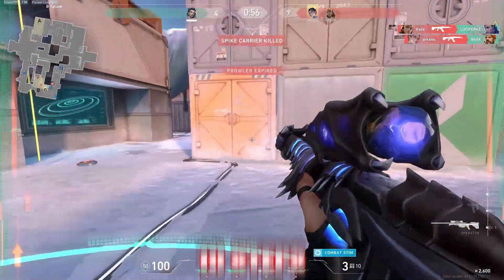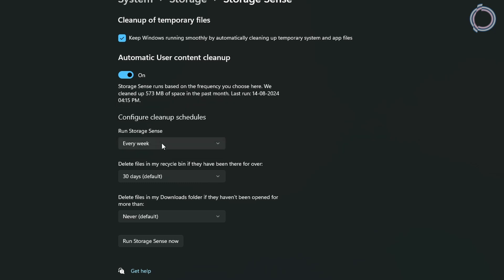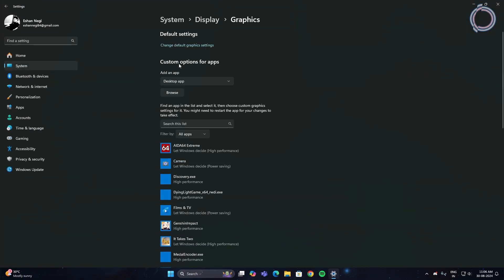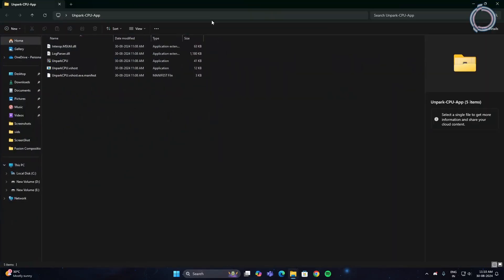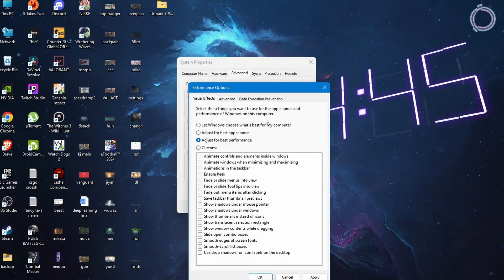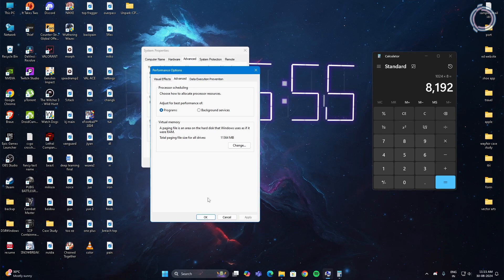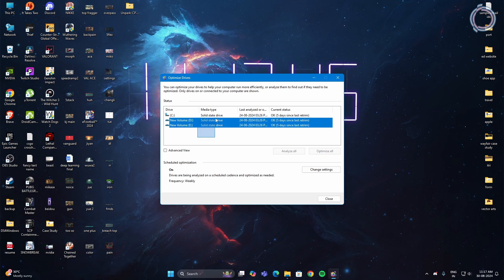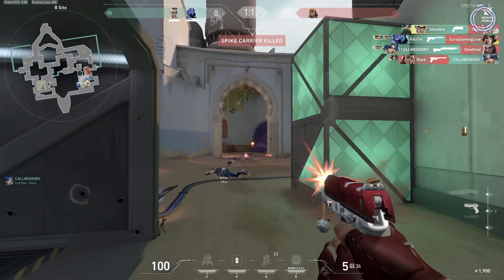Upgrade To Windows 11 GAMING Version | FPS Boost & High Performance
This video shows you How To Upgrade To Windows 11 to GAMING version with just a few simple settings. This video also shows How To Optimize Windows 11 for Gaming.